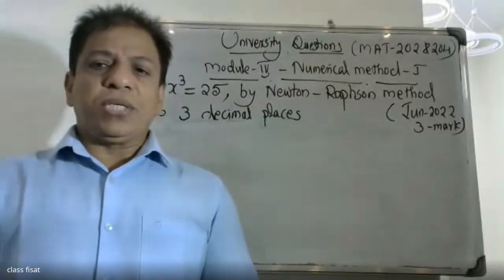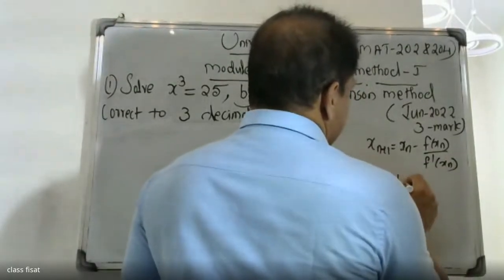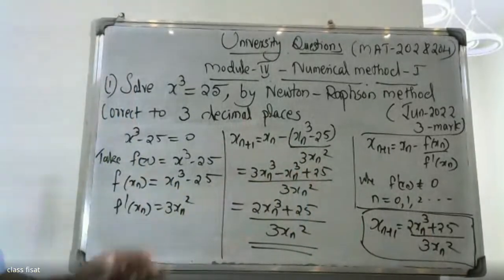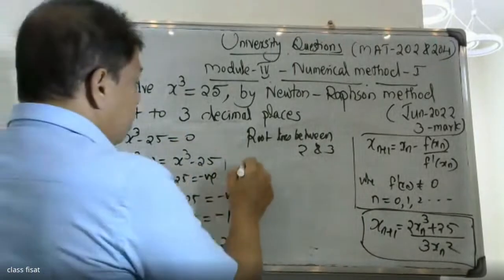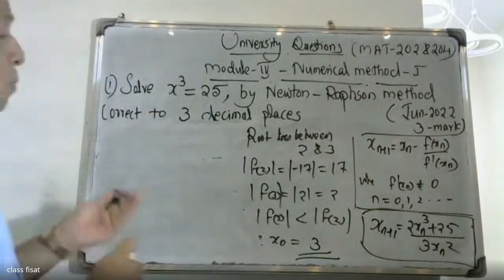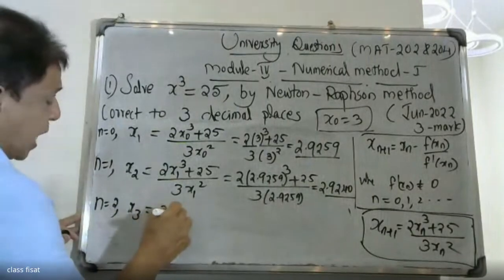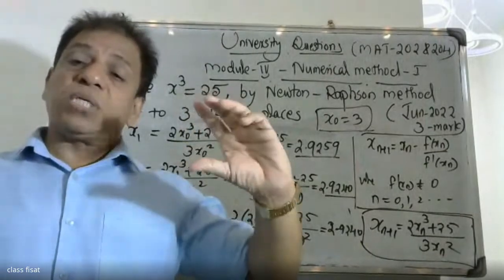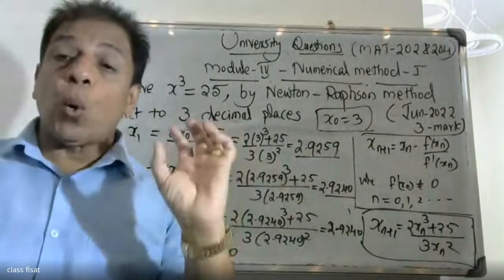UNIVERSITY QUESTION- I | MODULE 4 | NUMERICAL METHODS- I MAT 202& 204| 2019 SCHEME| B.TECH KTU